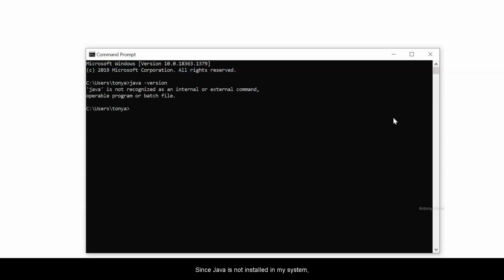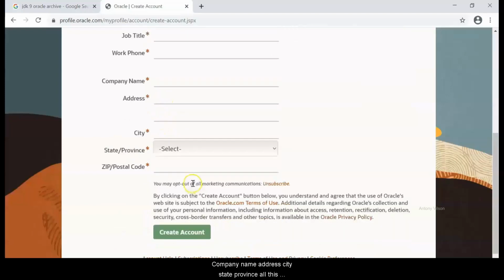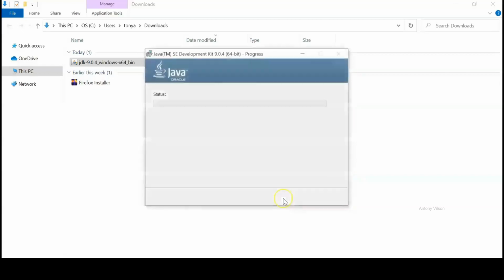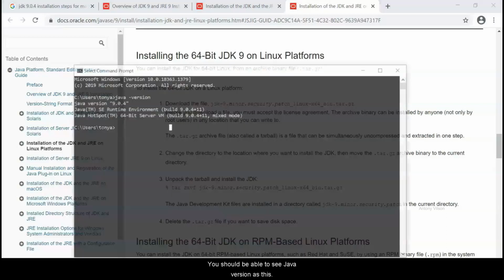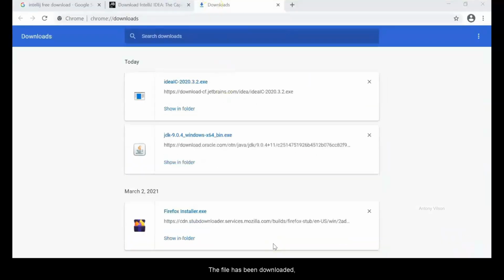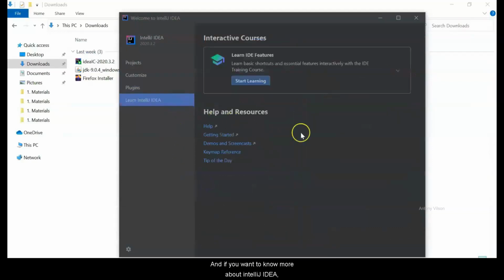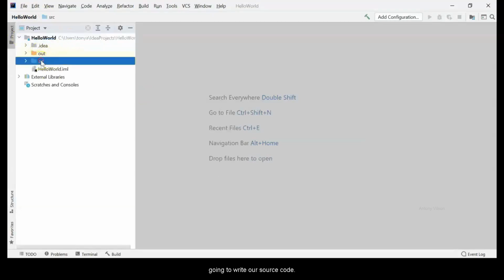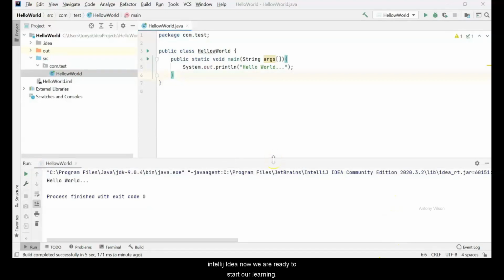Setting up IntelliJ IDEA and Java - Lecture 2